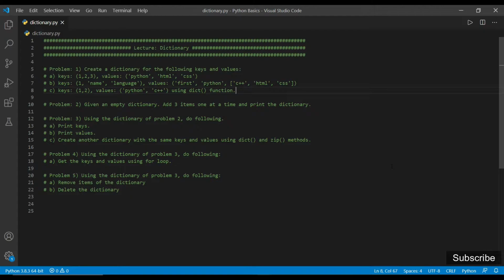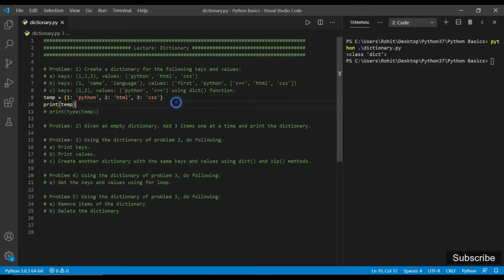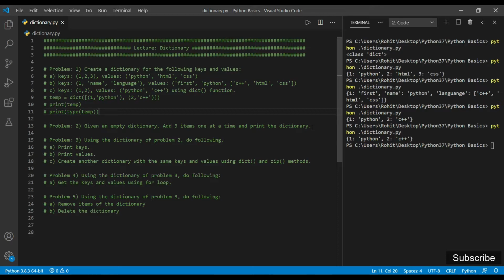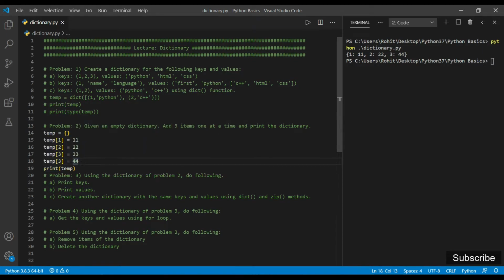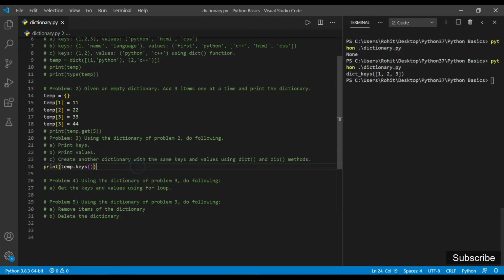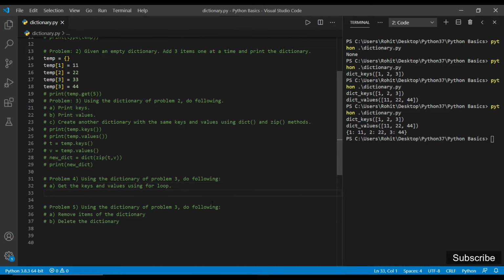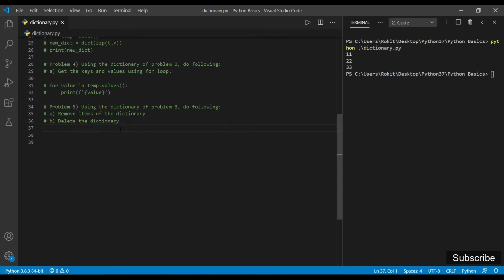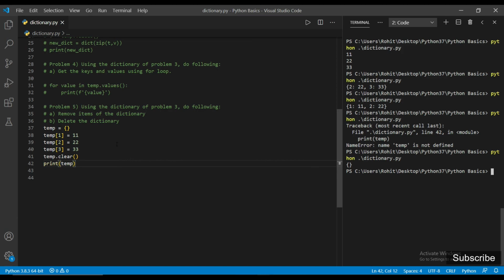Python Basics | Dictionary | 5 Python Solved Problems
This video explain the basic concept of Dictionary using problems. It contains 5 solved problems in Python to illustrate the concept of Dictionary and its properties.

This video is the 8th video of the series Python Basics. The aim of this Python Series is to clear the basics concept of python topics by solving problems.